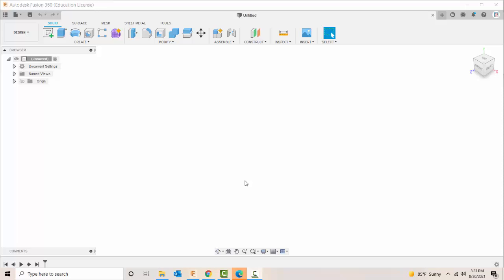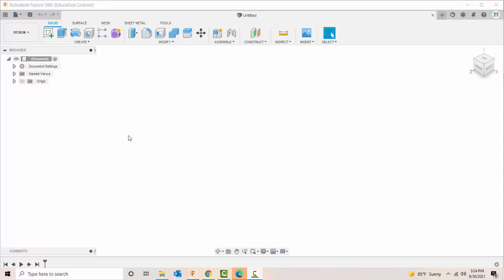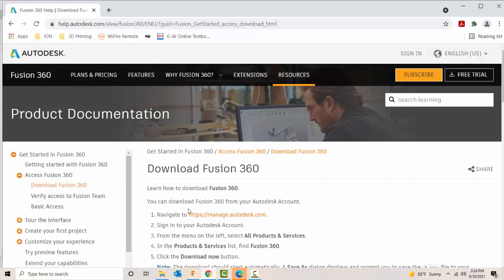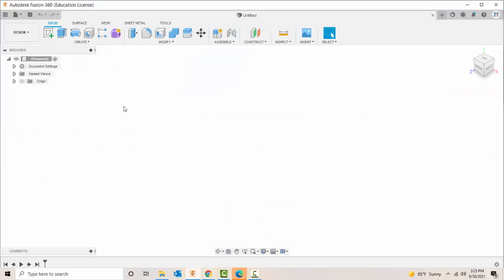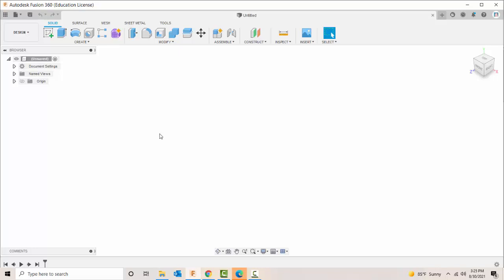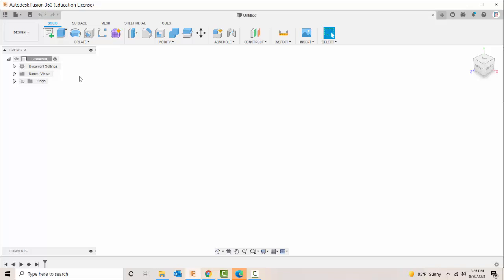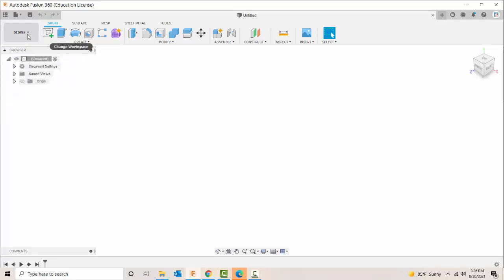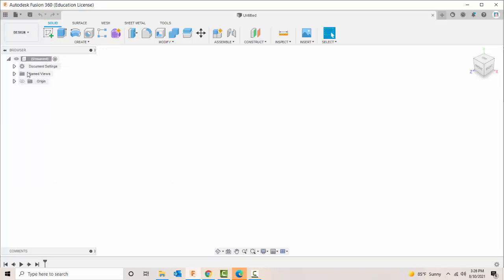01 01 Introduction to Autodesk Fusion 360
Introduction to Autodesk Fusion 360